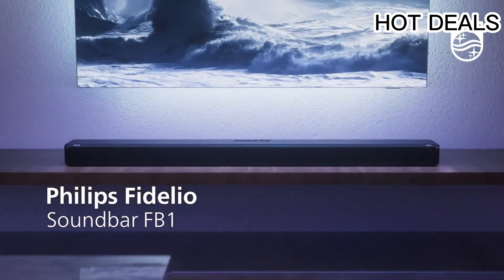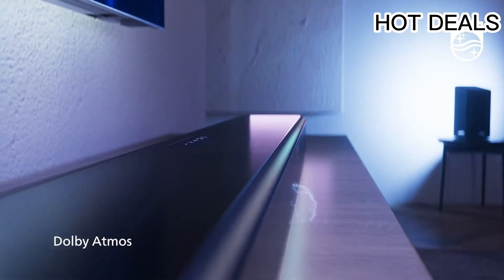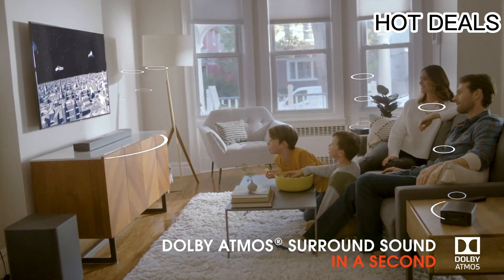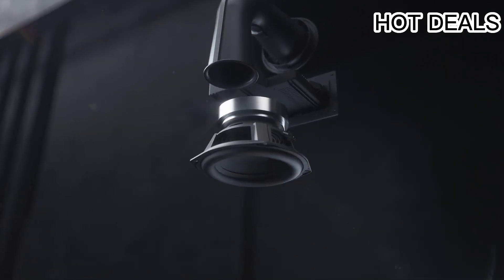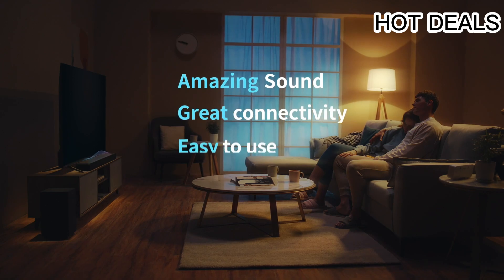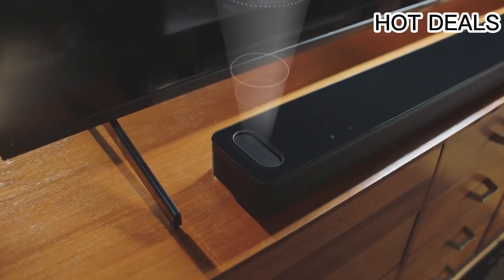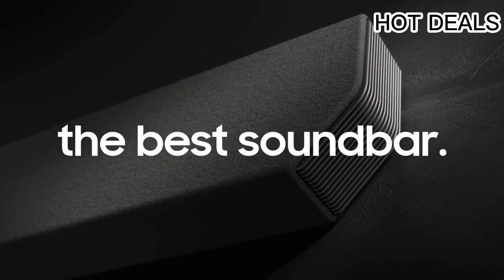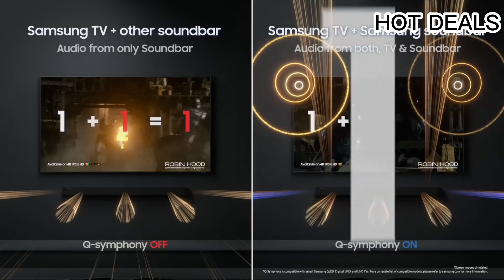5 Best Dolby Atmos Soundbars 2023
5️⃣Philips Fidelio 7.1.2-Channel Dolby Atmos Soundbar
►Amazon US
►Amazon FR
►Amazon DE

4️⃣JBL BAR 9.1 True Wireless Surround with Dolby Atmos
►Amazon US
►Amazon CA
►Amazon UK
►Amazon FR
►Amazon DE
►Amazon IT

3️⃣TCL Alto 8+ 3.1.2 Channel Dolby Atmos Sound Bar
►Amazon US
►Amazon CA
►Amazon UK
►Amazon FR
►Amazon DE
►Amazon IT

2️⃣Bose Smart Soundbar 900
►Amazon US
►Amazon CA
►Amazon UK
►Amazon FR
►Amazon DE
►Amazon IT

1️⃣Samsung HW-Q950A 11.1.4 Dolby Atmos Soundbar
►Amazon US
►Amazon CA
►Amazon UK
►Amazon FR
►Amazon DE
►Amazon IT